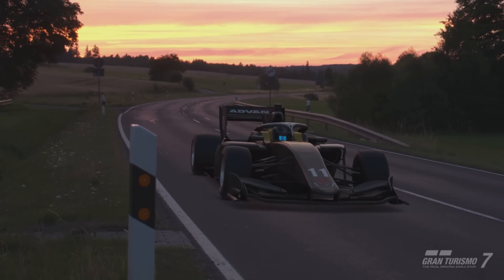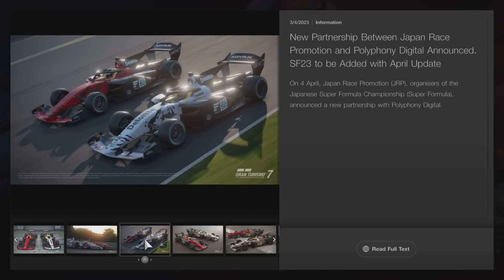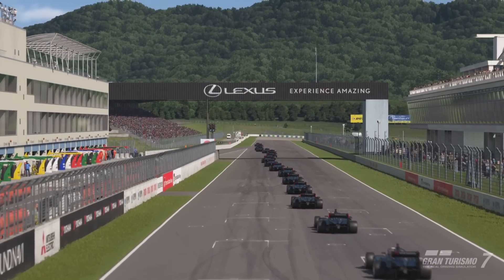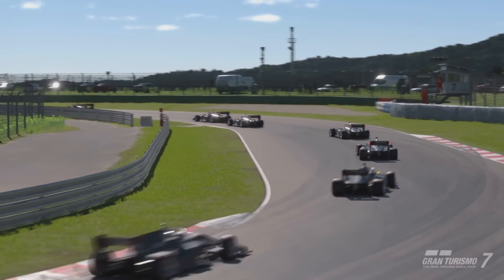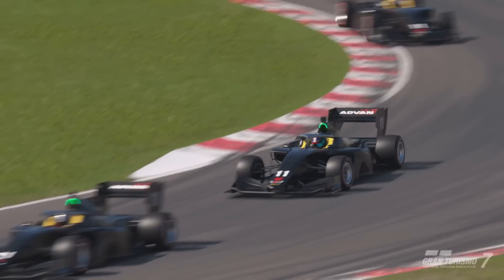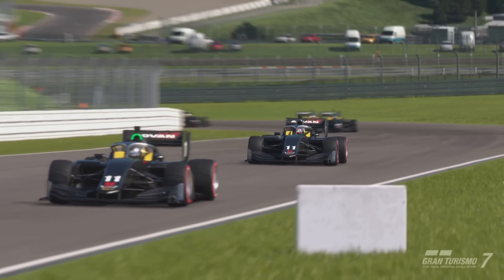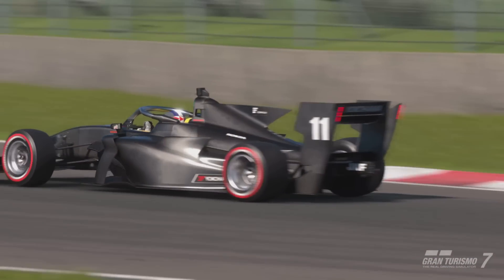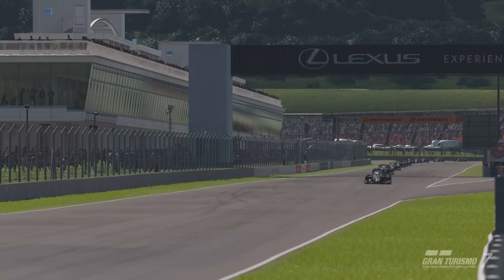Gran Turismo 7 I April Update Confirmed, 2 NEW Cars Confirmed & TGR 2023 FREE Livery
Gran Turismo 7 Update 1.31 may feel like it's only just landed however we have some early news surrounding GT7's April Update with the inclusion of the Super Formula SF23 meaning we have 2 cars confirmed early & the announcement around the TGR GT Cup 2023 & the chance to get a free Toyota Hypercar 2023 livery just for participating in the series this year.